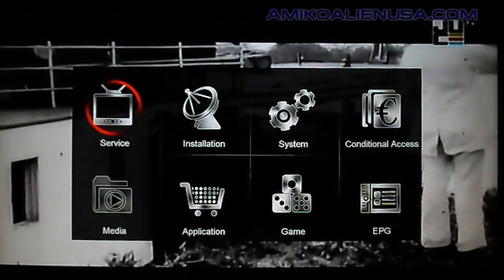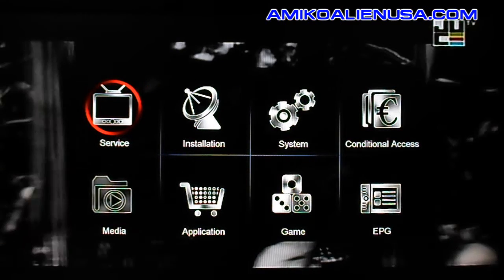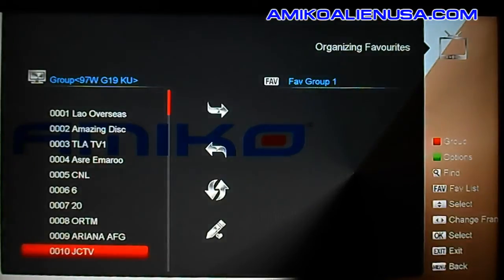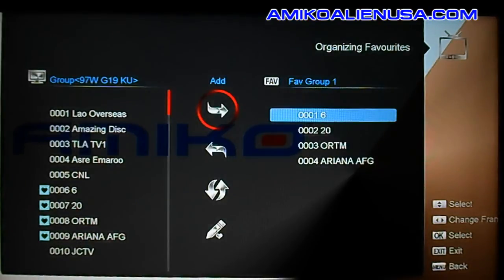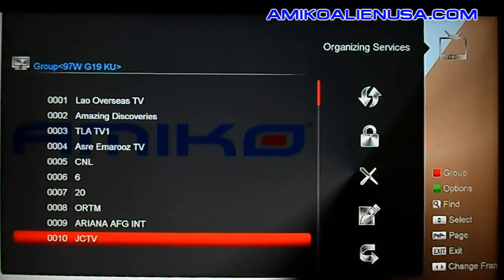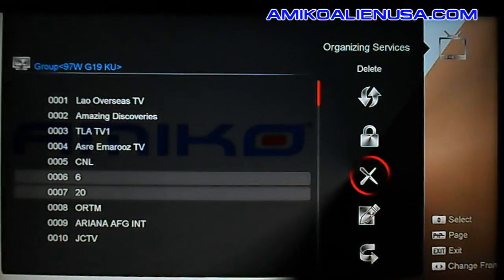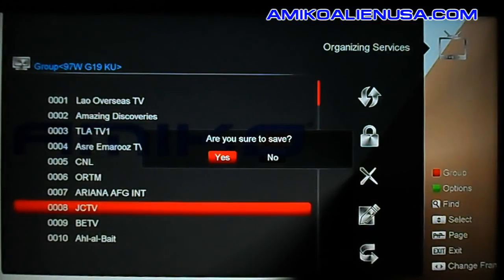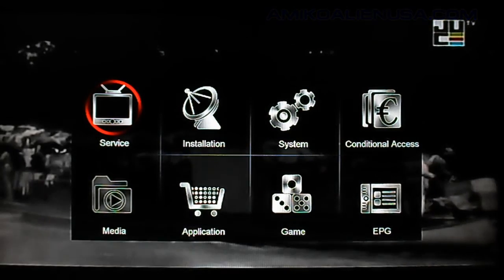Amiko Mini HD SE Service Menu Channel Edit Guide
Overview of the built in channel editor and favorite lists functions for Amiko Mini HD SE.